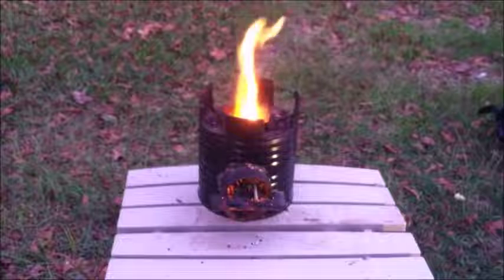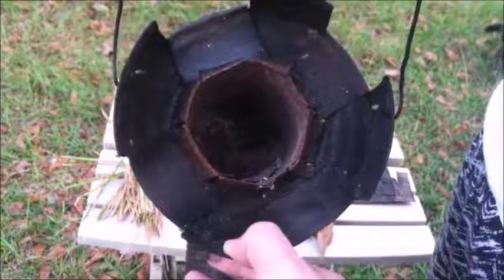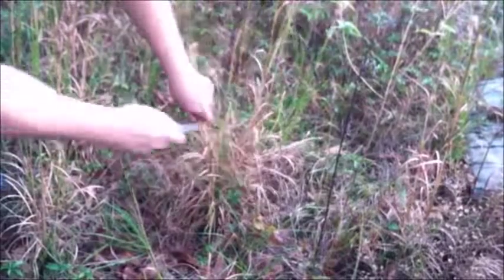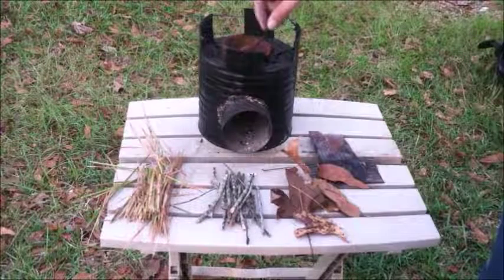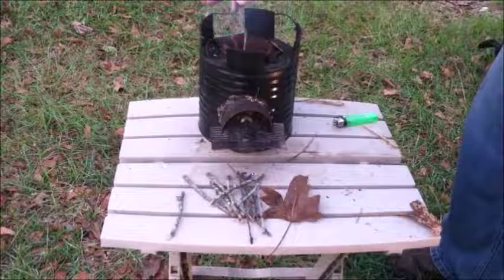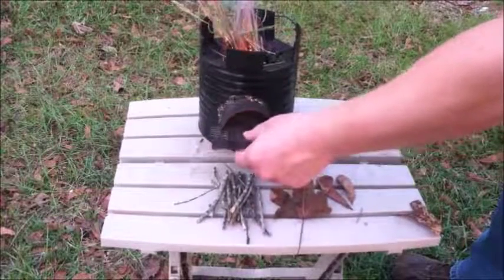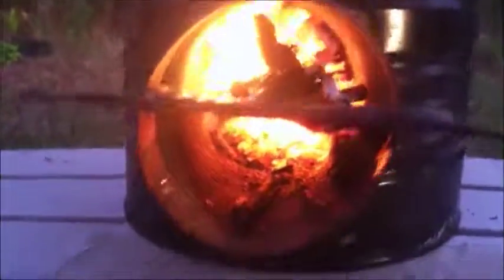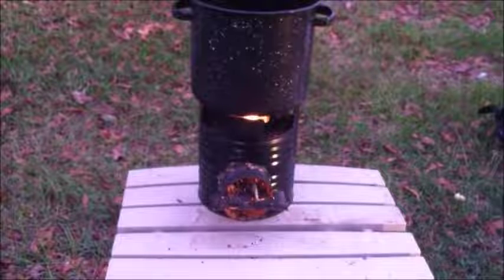DIY Rocket Stove (from FREE materials!), Creationism: Episode 6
I demonstrate how to make a homemade rocket stove with materials you already have. This is a great option for those who enjoy cooking over an open flame yet prefer to not build a large fire.